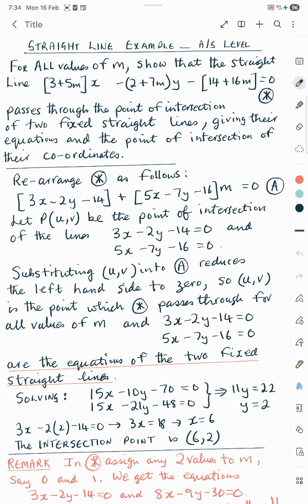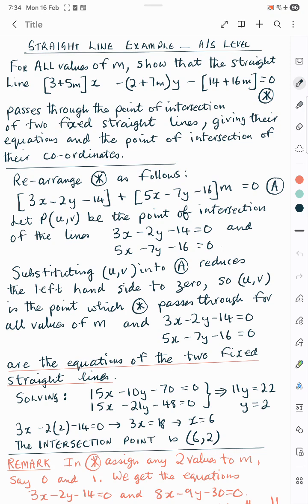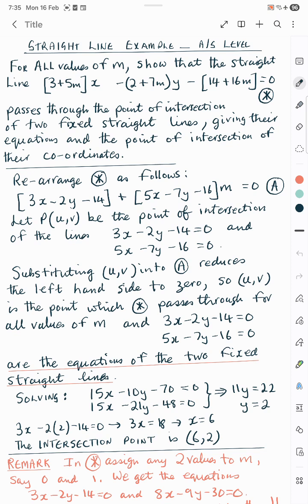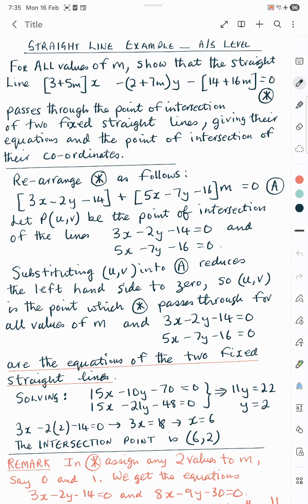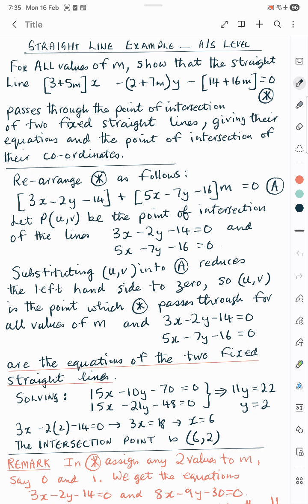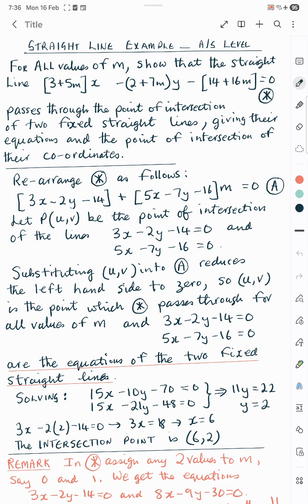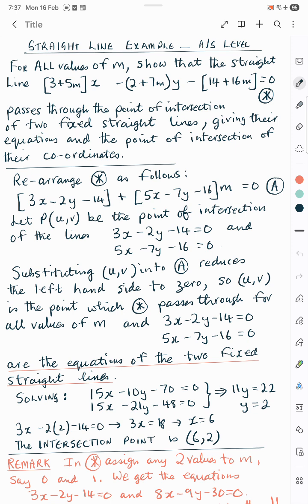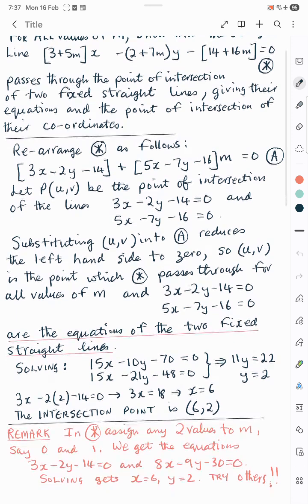Straight Line Example A/5 Level